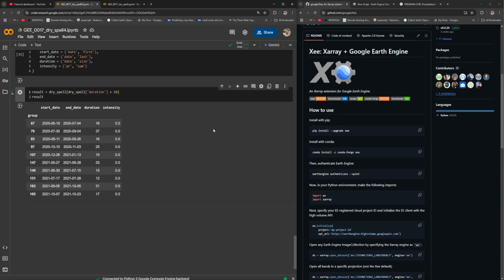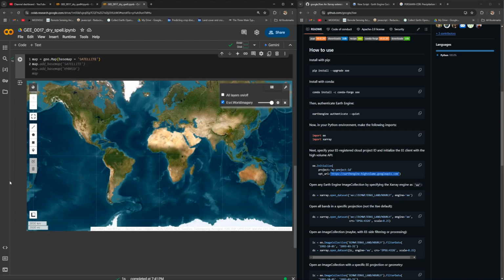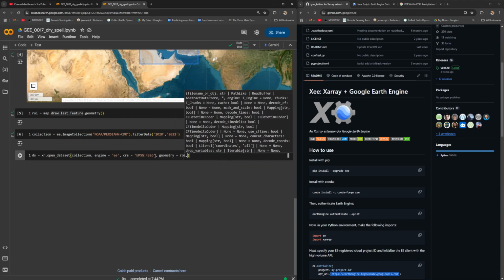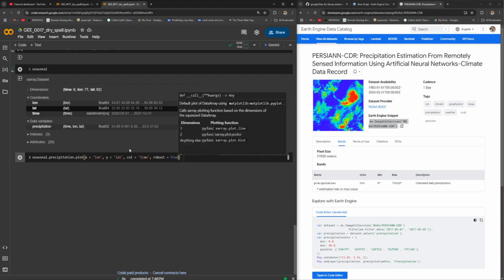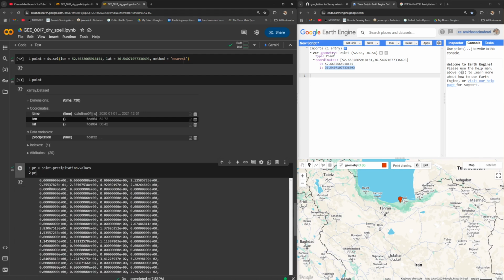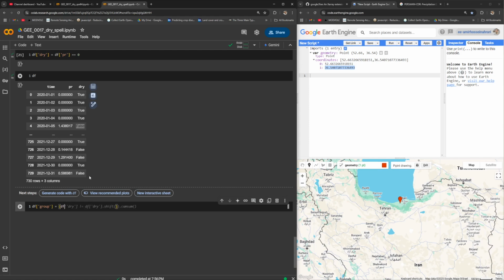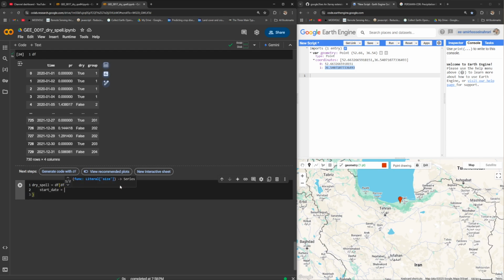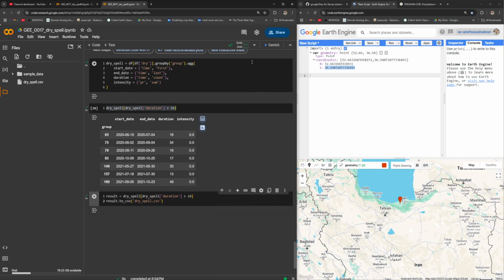Google Earth Engine Tutorial-114: Precipitation Dry Spell Detection, using Python API (Xee)